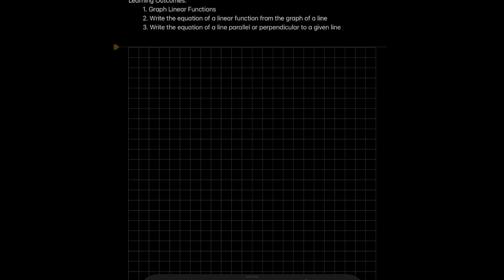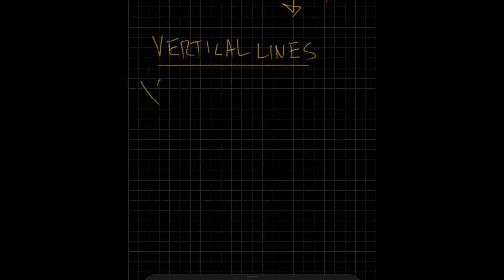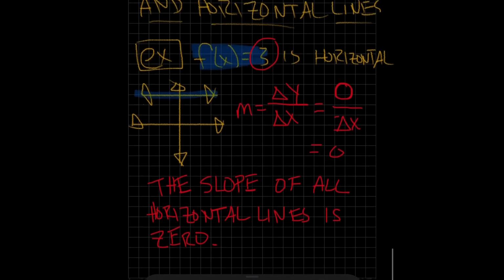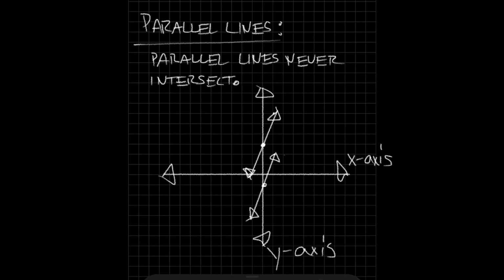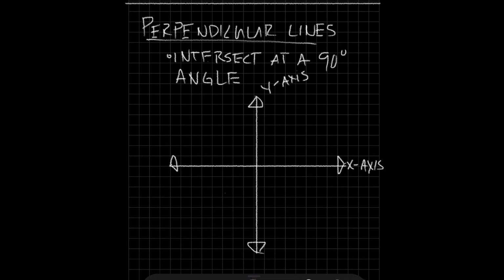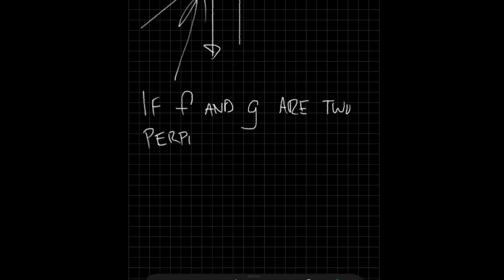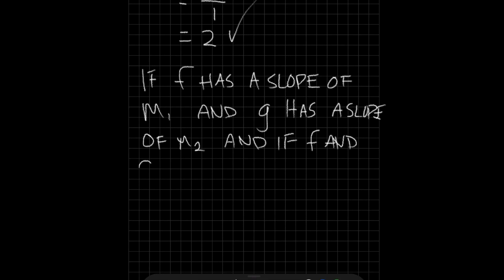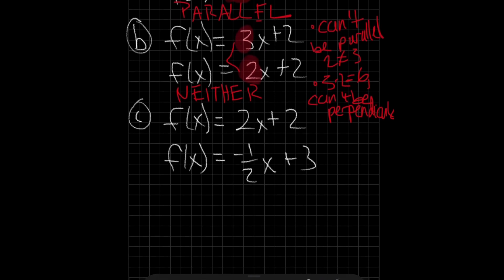Unit One Linear Functions - horizontal and vertical lines, parallel and perpendicular lines